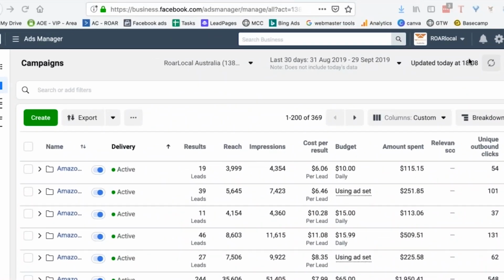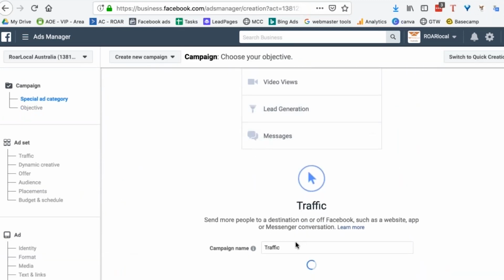HOW TO SPLIT TEST HERO IMAGES FOR AMAZON FBA